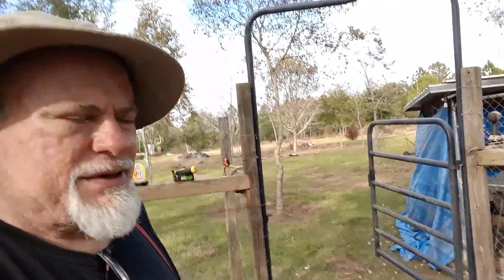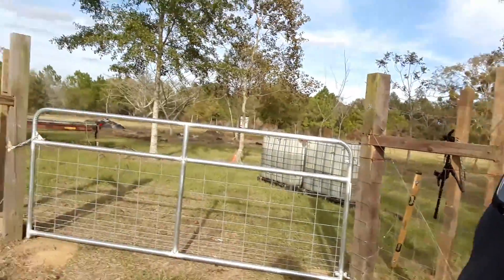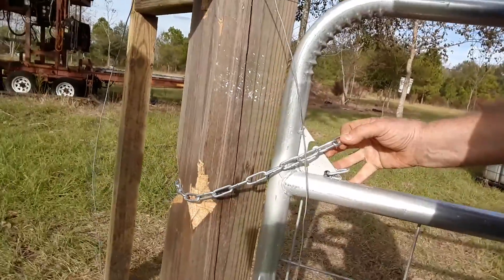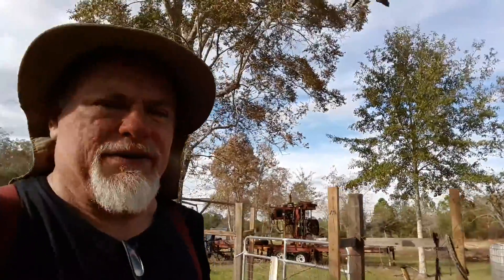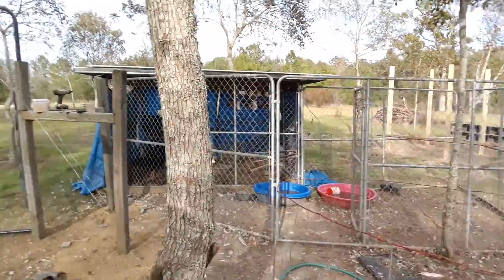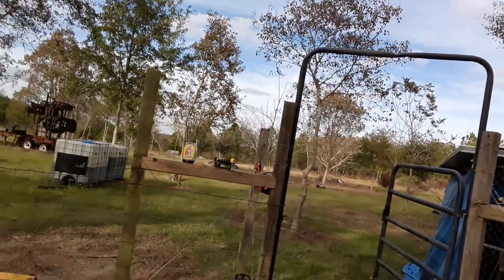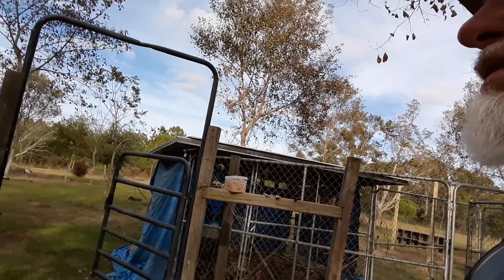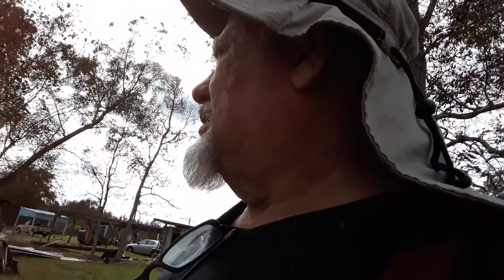Rax's Homestead Design (don't miss the ending) neo vintage rotational crop circle.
Rax builds a permie rotational paddock. The pigs and chickens will love it!